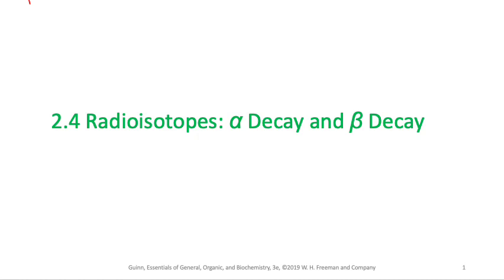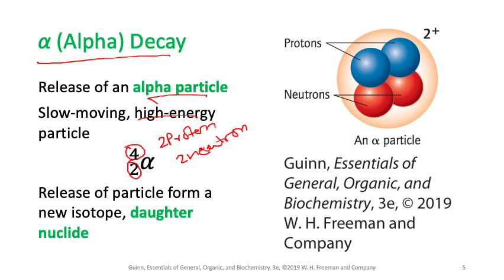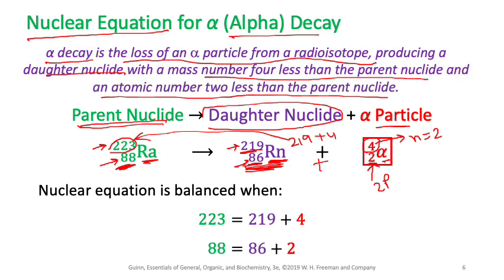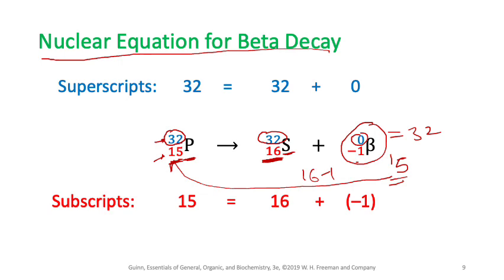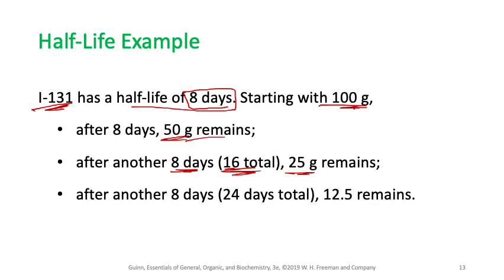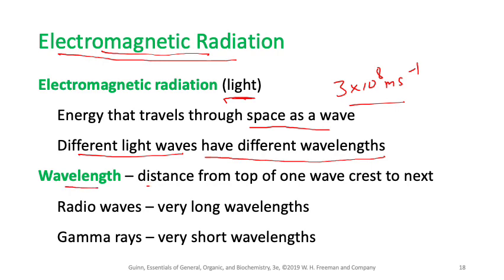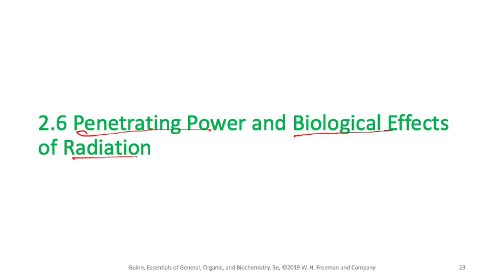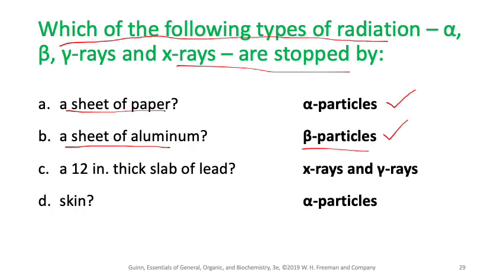CH 10 Radioactivity and Nuclear processes